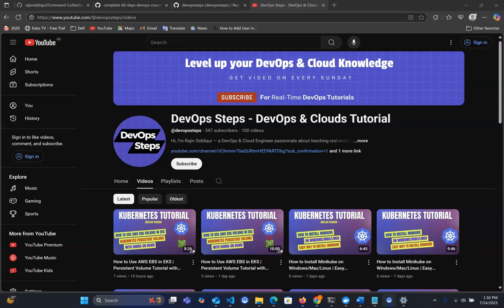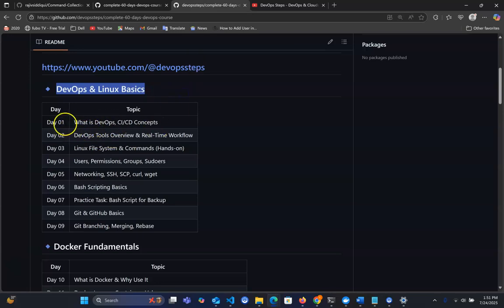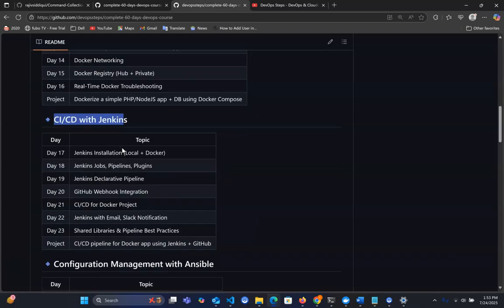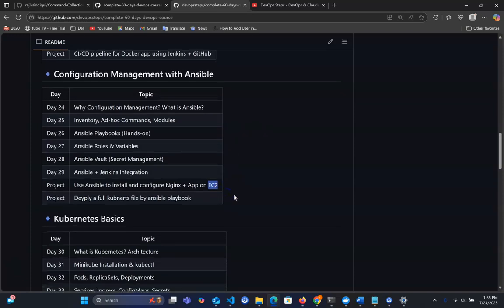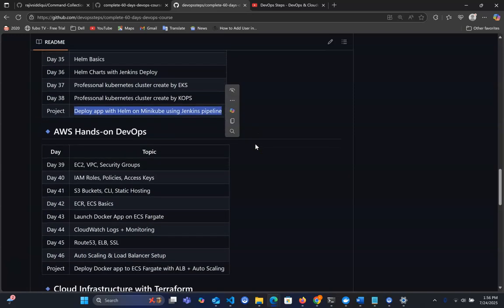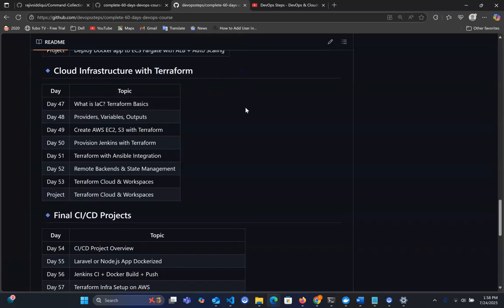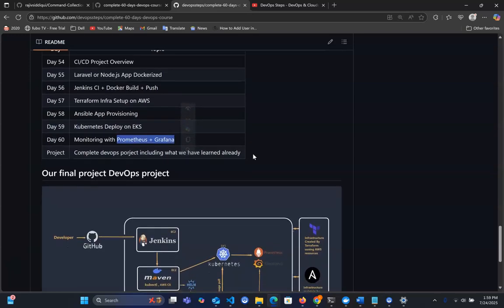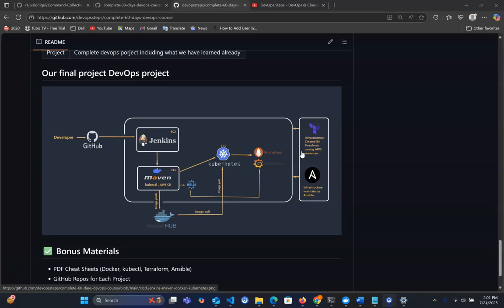Complete DevOps Course – 60 Days from Zero to Pro With Real-World Projects | English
Welcome to the Ultimate 60 Days of DevOps Challenge!
In this free DevOps course, we’ll take you from complete beginner to job-ready with real-world hands-on projects.

🔥 What You'll Learn:
✅ Linux Basics & Shell Scripting
✅ Git, GitHub & Version Control
✅ Jenkins, CI/CD Pipelines
✅ Docker & Containerization
✅ Kubernetes (K8s) with EKS
✅ Ansible & Infrastructure Automation
✅ Real-world DevOps Projects & Resume Tips

📌 Ideal for:
Beginners, System Admins, Developers, Cloud Learners & Anyone who wants a career in DevOps!

🧪 Each day comes with a task + hands-on lab to build your skills step by step.

👉 Comment your questions or project suggestions below!